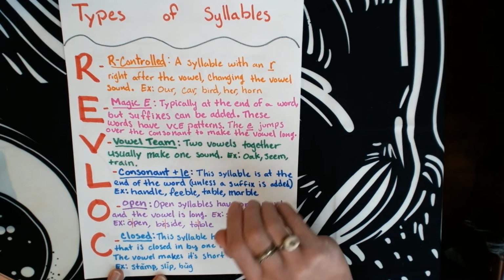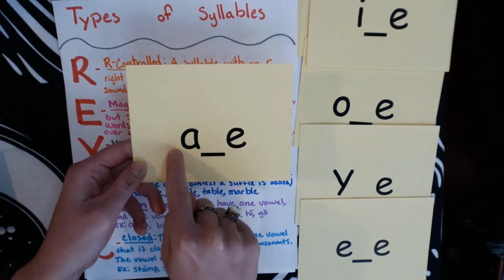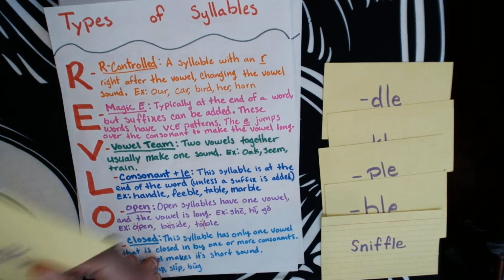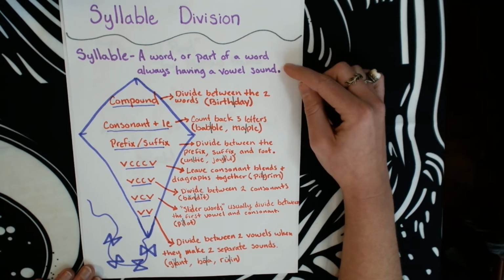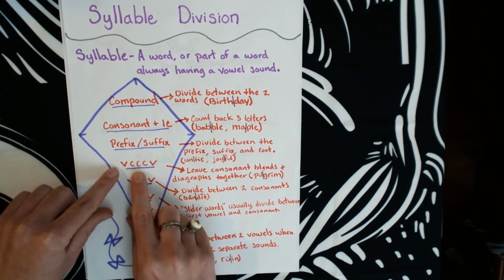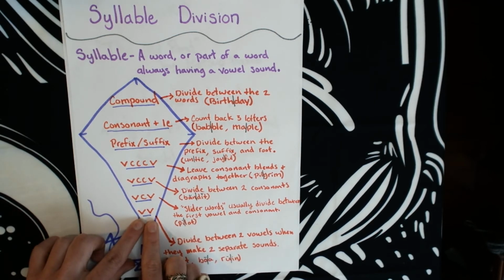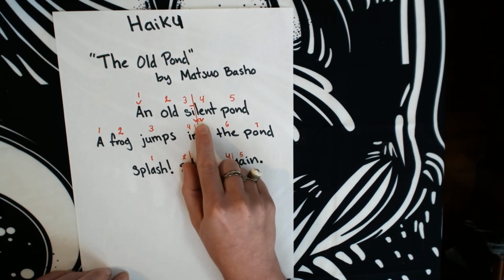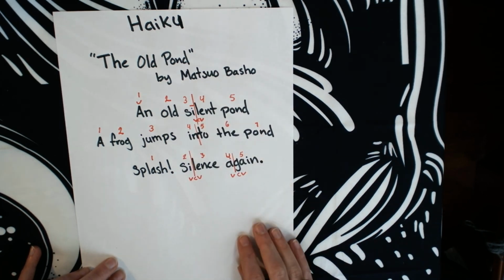Syllable Types and Syllable Division